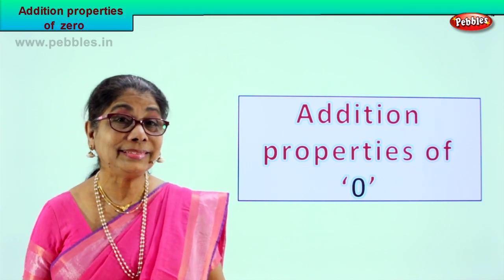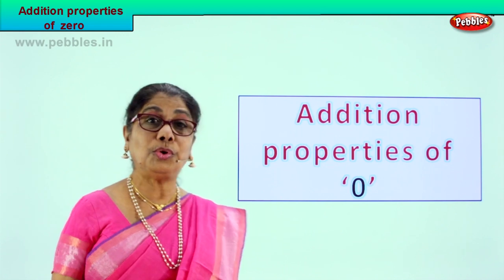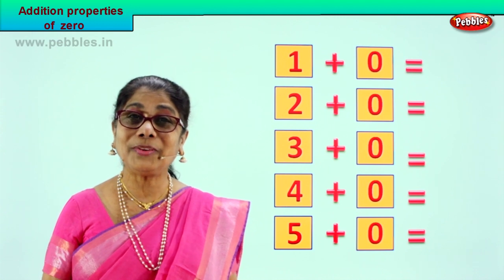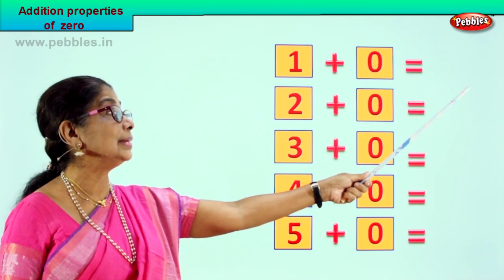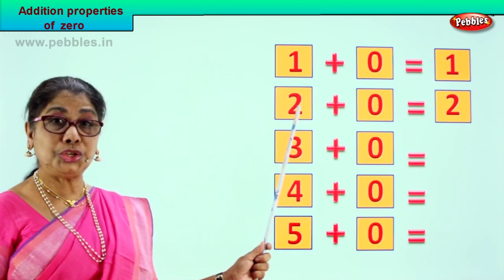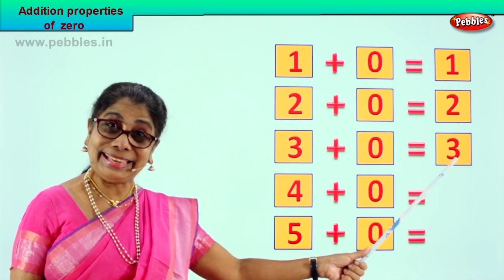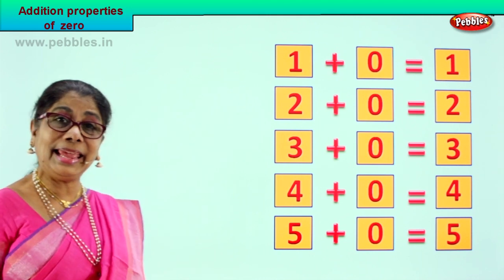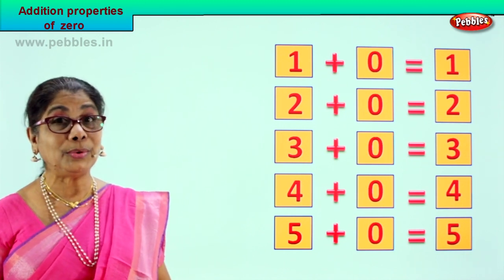2nd Std Maths | Addition properties of zero | Mathematics Class -2 | Maths Part-19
2nd Std Maths | Addition properties of zero | Mathematics Class -2 | Maths Part-19